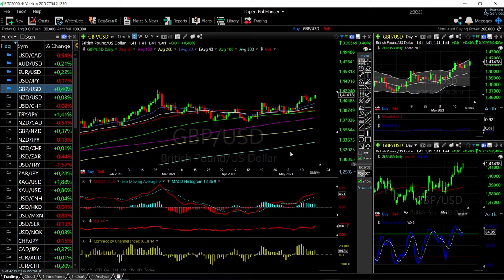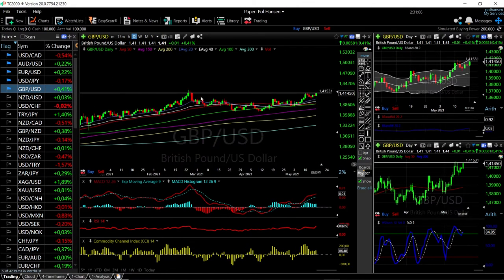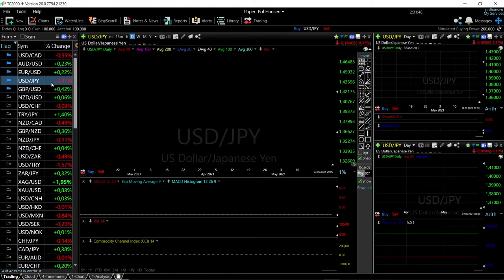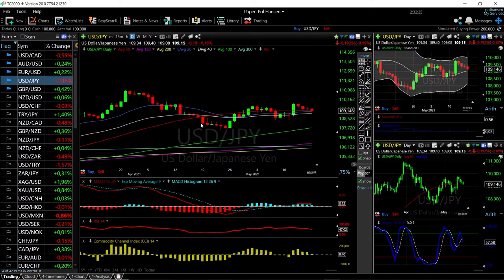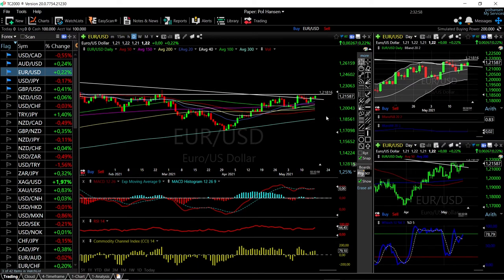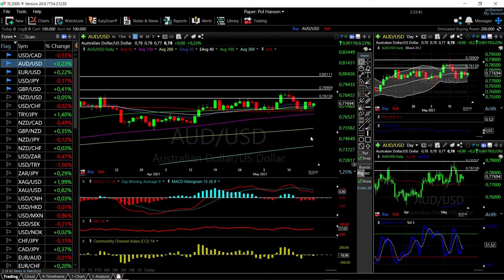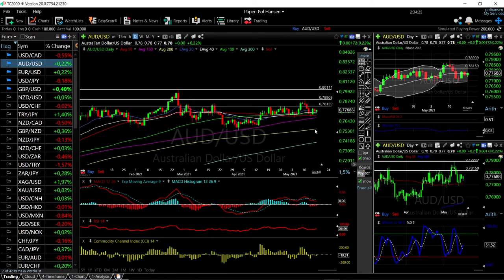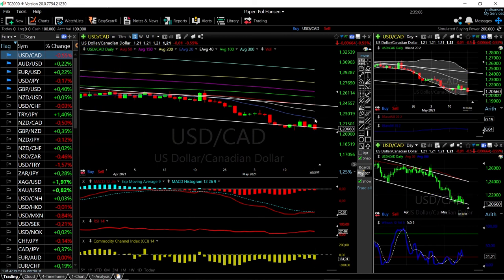EUR/USD, GBP/USD, AUD/USD, USD/JPY and USD/CAD forecast for May 18, 2021